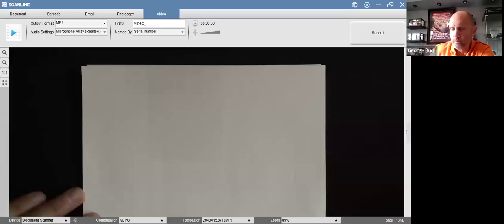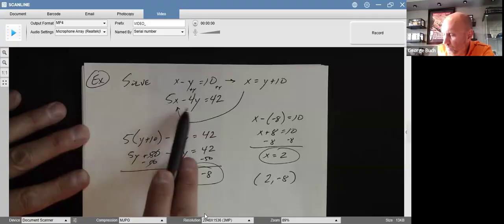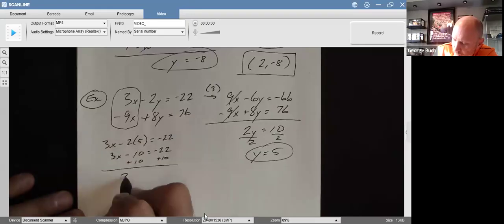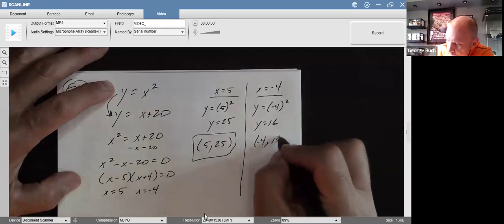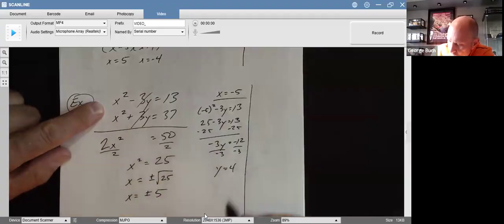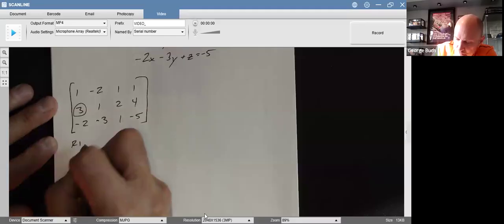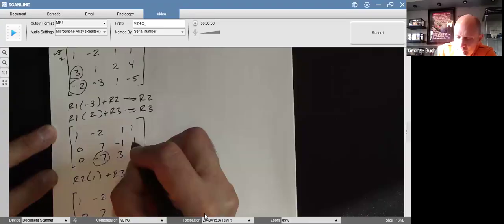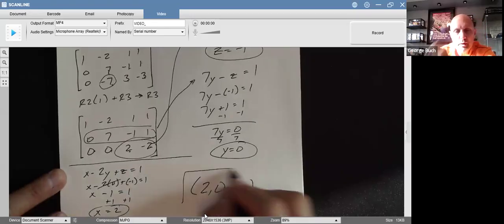Precalculus I Lesson 7 Examples